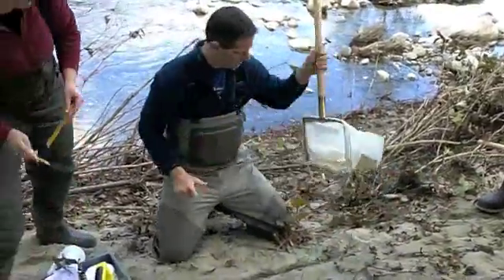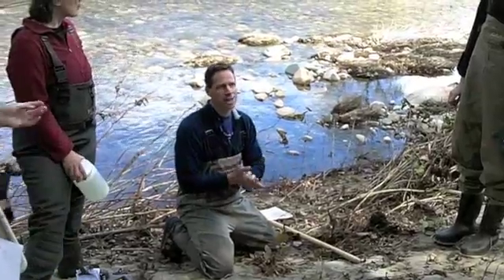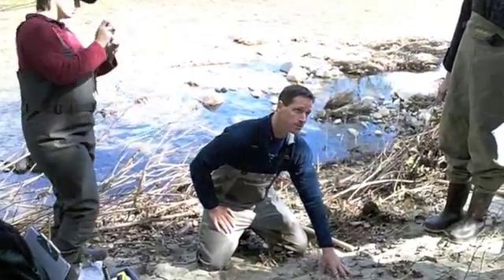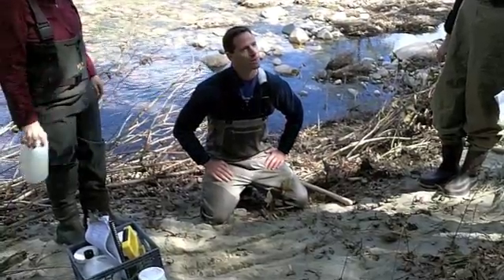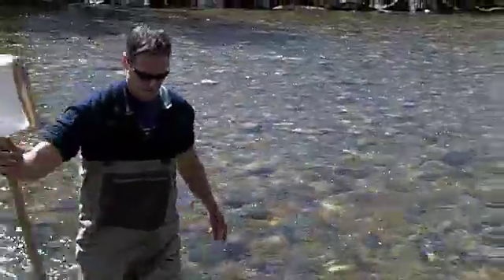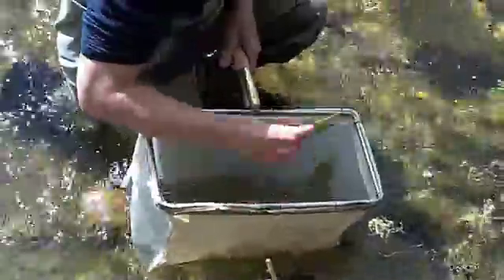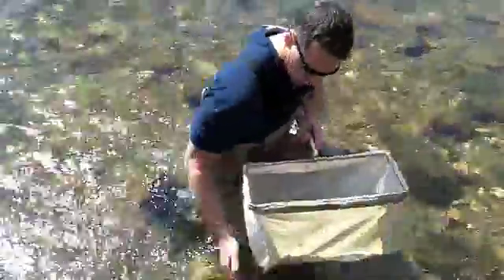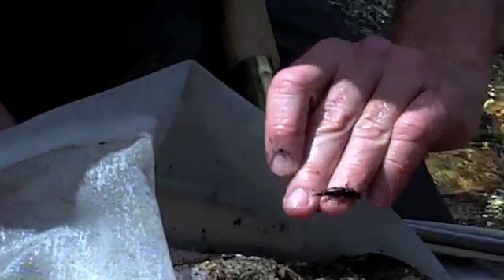Macro Invertebrate collection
2011 Macro Invertebrate collection on the East Branch of the Westfield River with Mike Cole.